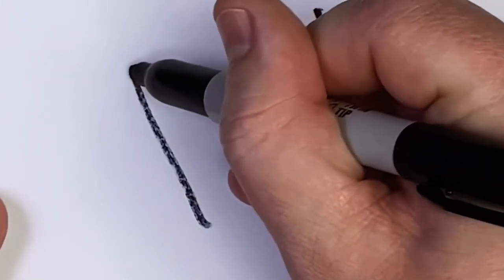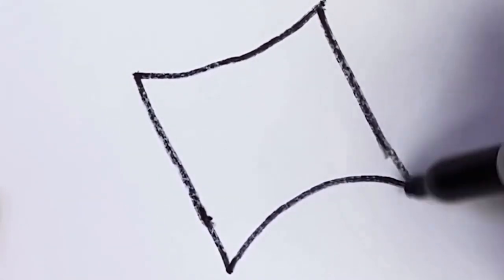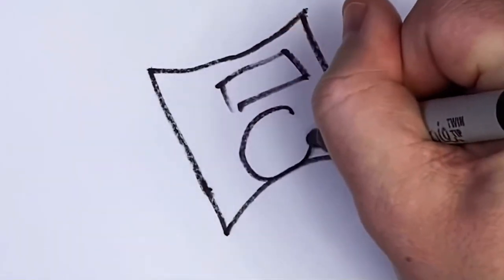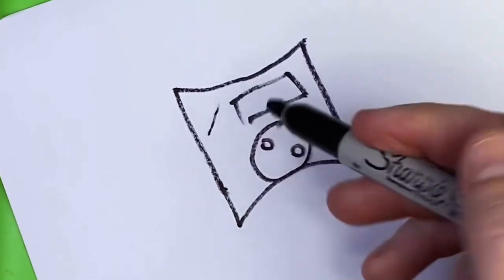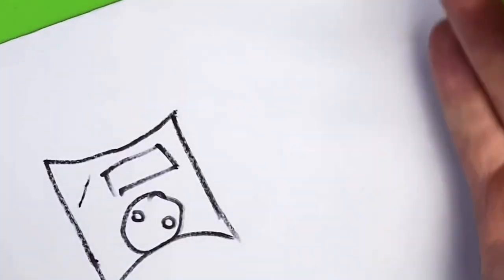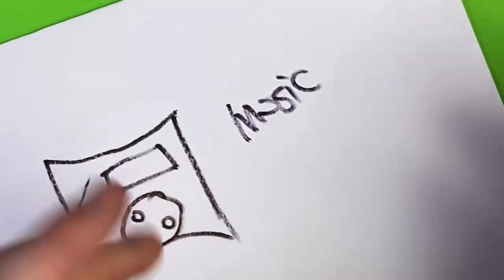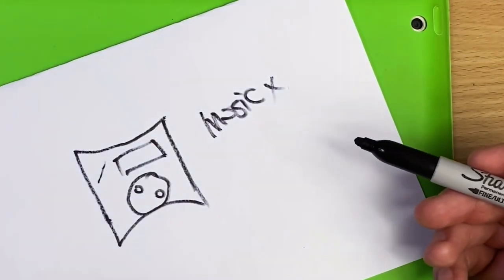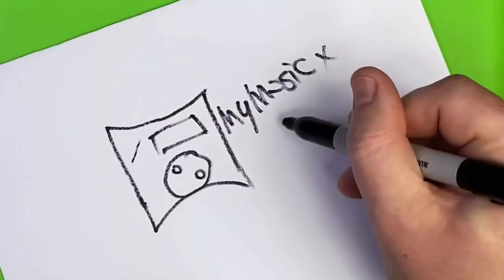Dankpods makes the MyMusicx